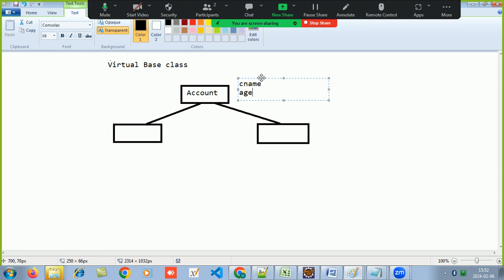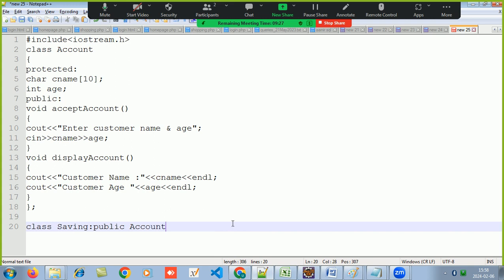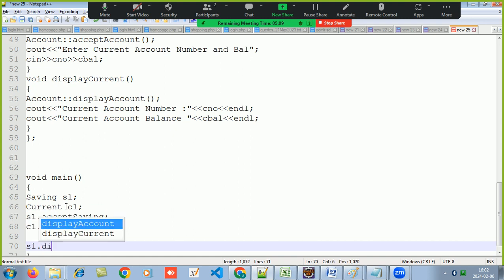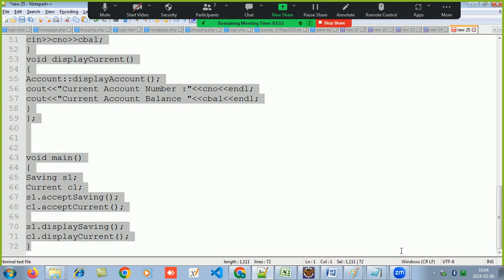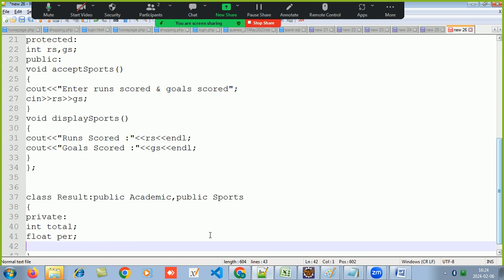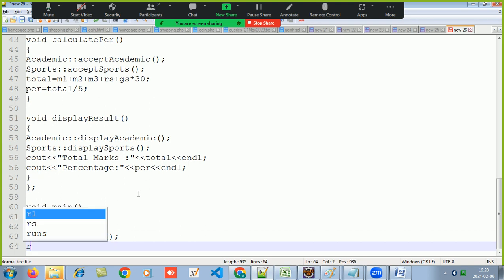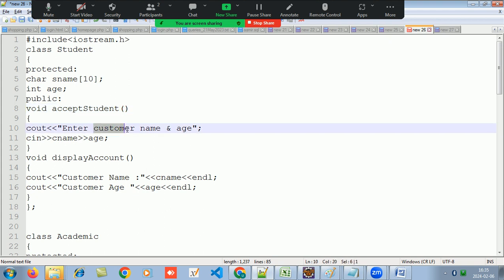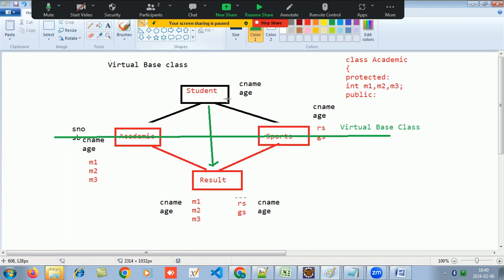CPP - Inheritance (hierarchical, multiple, hybrid, virtual base class)